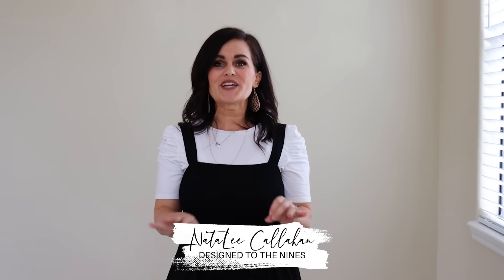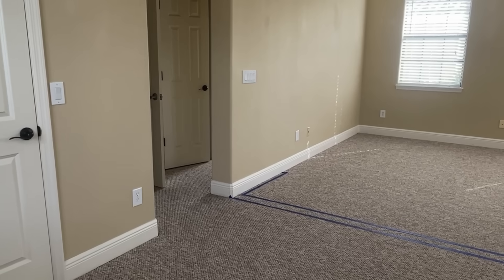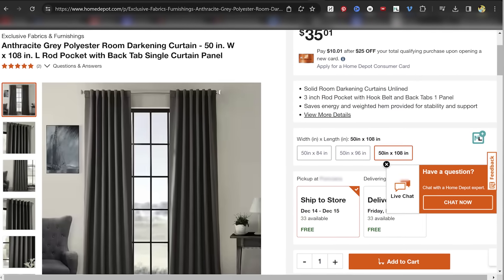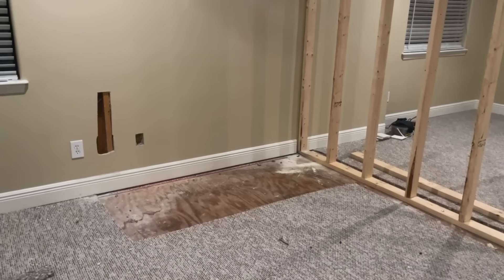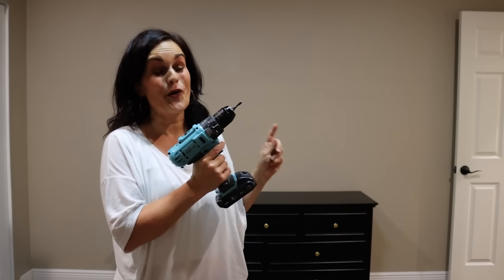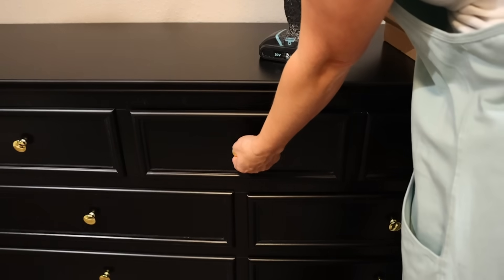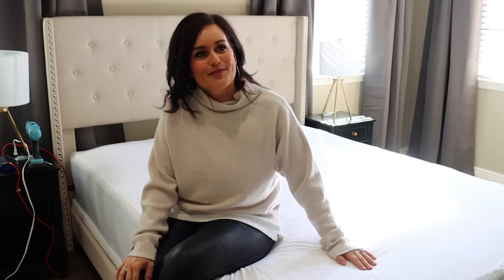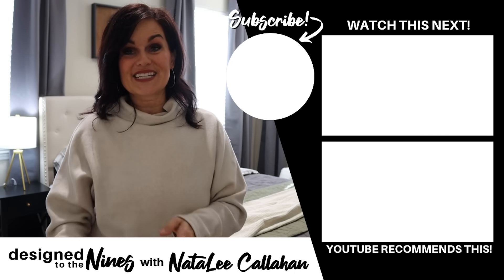Extreme Bedroom Makeover in our New Forever Home!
Dive into our extreme bedroom makeover in our new forever home! I've partnered with The Home Depot (ad) to do an extreme makeover to turn a basic room into a cozy fresh space for my son.

Gray Curtains
Wingback Bed frame
Box spring

Need an electrician and live in Idaho? Jared’s the best.